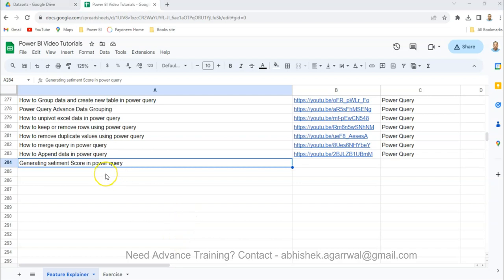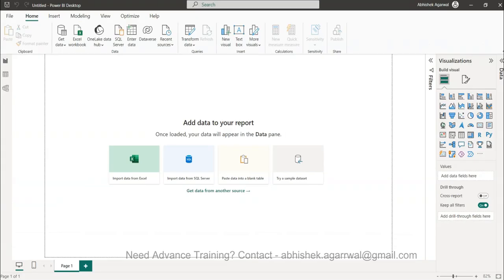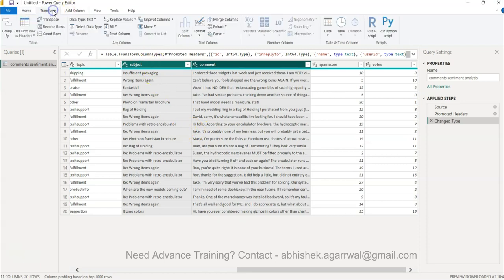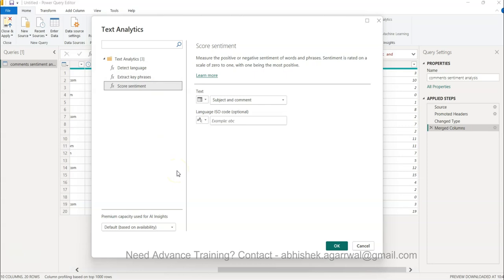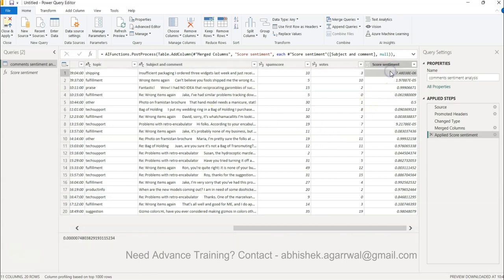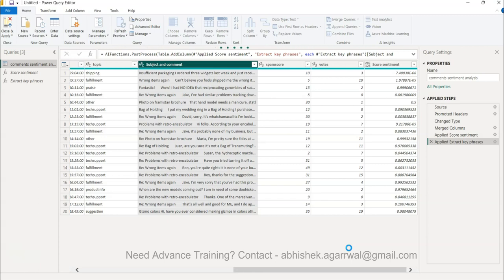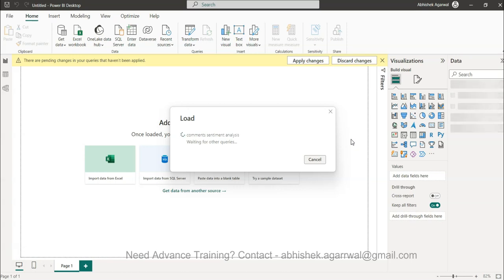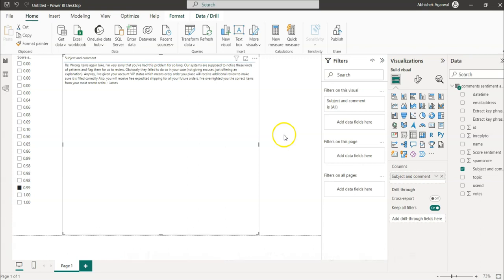Sentiment Analysis and Keywords extraction using Power Query in Power BI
In this video, I will show you how to extract keywords and do sentiment analysis using Power Query in Power BI.

First, I will show you how to sentiment anlaysis from a text file. Then, I will show you how to extract keywords from that file.

Sentiment analysis is a technique that is used to determine the sentiment of a text. In this case, I will use sentiment analysis to determine whether the text is positive, negative, or neutral.

Here are some of the things you will learn in this video:
How to extract keywords from a text file using Power Query
How to use those keywords to do sentiment analysis
How to interpret the results of sentiment analysis